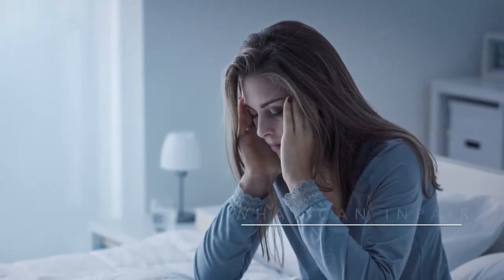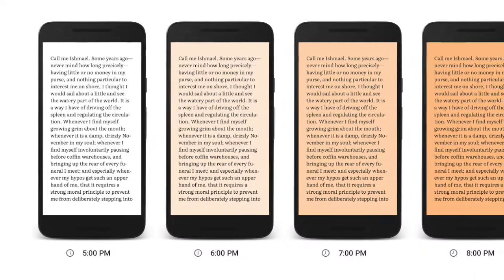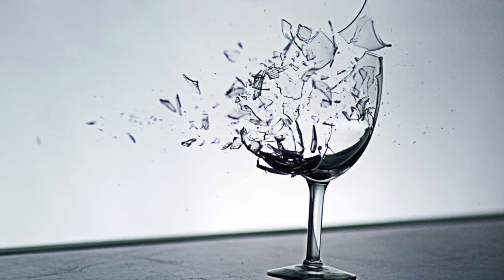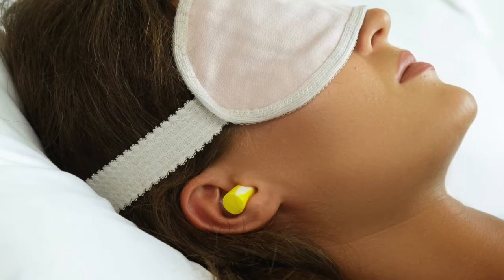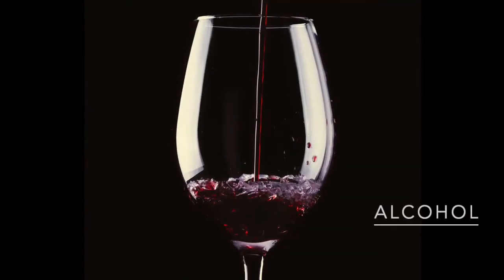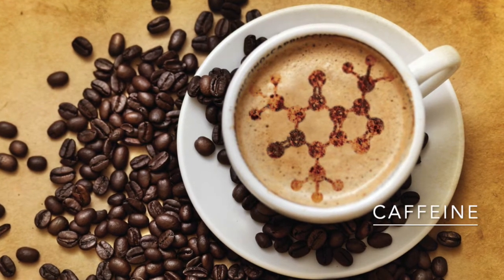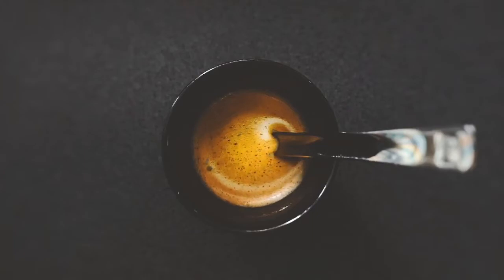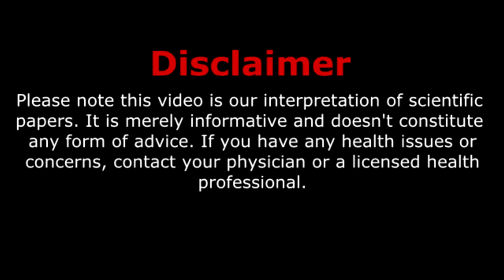TOP 5 Worst Habits That Hurt Your Sleep!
Sleeping is one of the most important things for human health. It regulates your metabolism in ways that science is still figuring out.

Although there's a whole industry making drugs and supplements to help people sleep better, there are also some simple things we can try that can help you have a better night of sleep.

In these series of videos, we'll describe the things that you can do to improve your sleep, expose bad habits that hurt your sleep, and even the foods you can eat before bedtime, which will help you sleep better.

Sources:

1. Tosini G, Ferguson I, Tsubota K. Effects of blue light on the circadian system and eye physiology. Mol Vis. (2016)
2. Bedrosian TA, Nelson RJ. Timing of light exposure affects mood and brain circuits. Transl Psychiatry. (2017)
3. Heo JY, et al. Effects of smartphone use with and without blue light at night in healthy adults: A randomized, double-blind, cross-over, placebo-controlled comparison. J Psychiatr Res. (2017)
4. Esaki Y, et al. Wearing blue light-blocking glasses in the evening advances circadian rhythms in the patients with delayed sleep phase disorder: An open-label trial. Chronobiol Int. (2016)
5. Skeldon AC, Phillips AJ, Dijk DJ. The effects of self-selected light-dark cycles and social constraints on human sleep and circadian timing: a modeling approach. Sci Rep. (2017)
6. Basner M, et al. ICBEN review of research on the biological effects of noise 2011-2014. Noise Health. (2015)
7. Halperin D. Environmental noise and sleep disturbances: A threat to health?. Sleep Sci. (2014)
8. Hume KI, Brink M, Basner M. Effects of environmental noise on sleep. Noise Health. (2012)
9. Portas CM, et al. Auditory processing across the sleep-wake cycle: simultaneous EEG and fMRI monitoring in humans. Neuron. (2000)
10. Neitzel R, Somers S, Seixas N. Variability of real-world hearing protector attenuation measurements. Ann Occup Hyg. (2006)
11. Huang CY, Chang ET, Lai HL. Comparing the effects of music and exercise with music for older adults with insomnia. Appl Nurs Res. (2016)
12. Lack LC, et al. The relationship between insomnia and body temperatures. Sleep Med Rev. (2008)
13. Okamoto-Mizuno K, Mizuno K. Effects of thermal environment on sleep and circadian rhythm. J Physiol Anthropol. (2012)
14. Okamoto-Mizuno K, et al. Effects of humid heat exposure on human sleep stages and body temperature. Sleep. (1999)
15. Murphy PJ, Campbell SS. Nighttime drop in body temperature: a physiological trigger for sleep onset?. Sleep. (1997)
16. Libert JP, et al. Relative and combined effects of heat and noise exposure on sleep in humans. Sleep. (1991)
17. a b Stein MD, Friedmann PD. Disturbed sleep and its relationship to alcohol use. Subst Abus. (2005)
18. Park SY, et al. The Effects of Alcohol on Quality of Sleep. Korean J Fam Med. (2015)
19. Stone BM. Sleep and low doses of alcohol. Electroencephalogr Clin Neurophysiol. (1980)
20. Barry RJ, Clarke AR, Johnstone SJ. Caffeine and opening the eyes have additive effects on resting arousal measures. Clin Neurophysiol. (2011)
21. Childs E, de Wit H. Subjective, behavioral, and physiological effects of acute caffeine in light, nondependent caffeine users. Psychopharmacology (Berl). (2006)
22. Holtzman SG. CGS 15943, a nonxanthine adenosine receptor antagonist: effects on locomotor activity of nontolerant and caffeine-tolerant rats. Life Sci. (1991)
23. Drake C, et al. Caffeine effects on sleep taken 0, 3, or 6 hours before going to bed. J Clin Sleep Med. (2013)